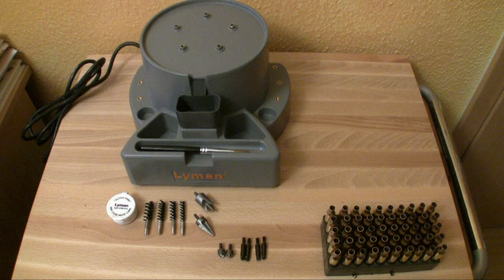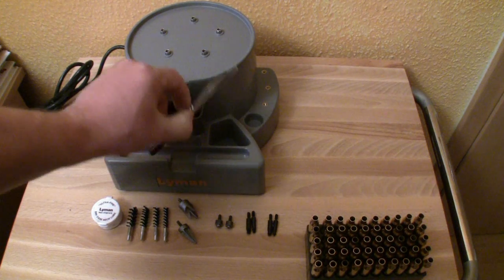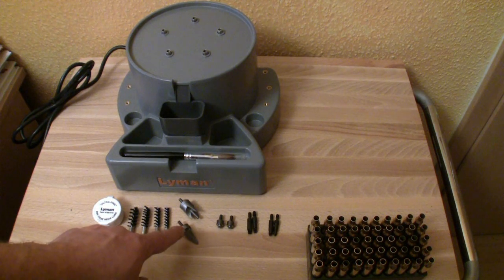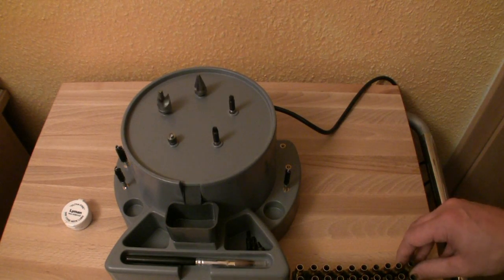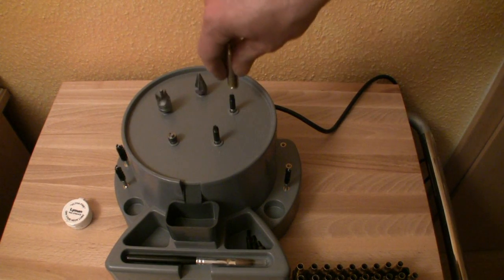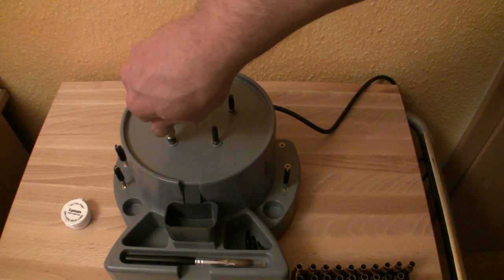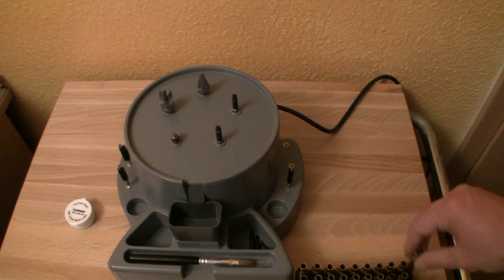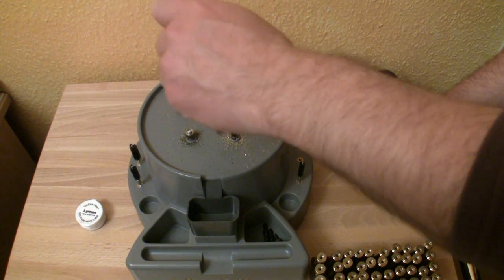Lyman Case Prep Center Case Prep Xpress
In this Video I Show you the Lyman Case Prep Center Case Prep Xpress. With this prep Center you have an all inclusive System for prepping brass. It' a five gear driven unit so you can do champfering, deburring with one machine. Further it comes withprimer pocket uniformer, reamer and cleaner for small and large primer pockets. If you reload a lot of rifle ammo, this machine is right for you.

wiederladertv, lyman, case prep Center, xpress, rifle, reloading, ammo, chamfering, deburring, pocker, reamer, uniformer, cleaner, brass, case, shooting